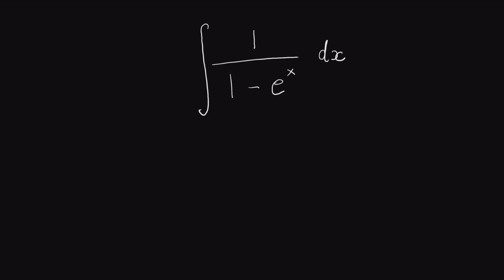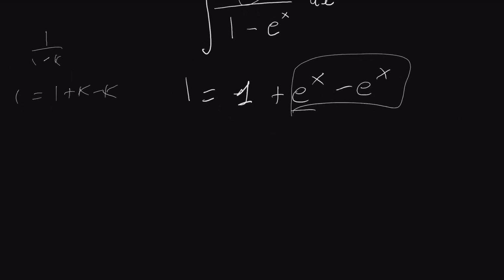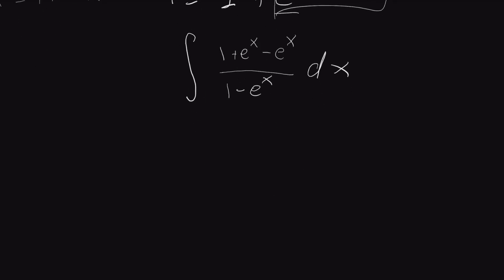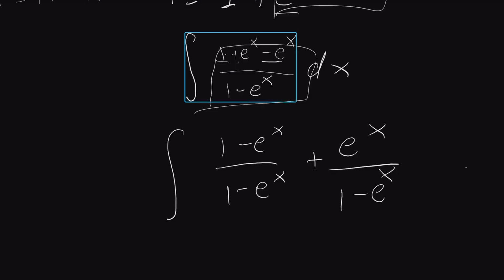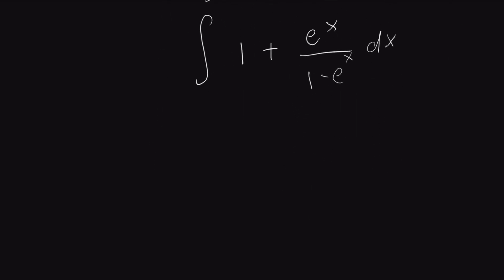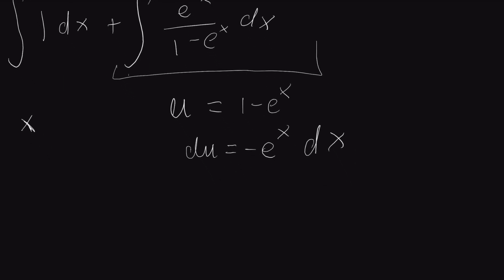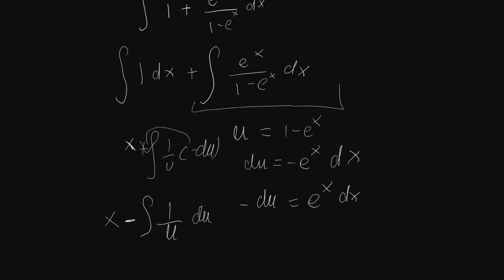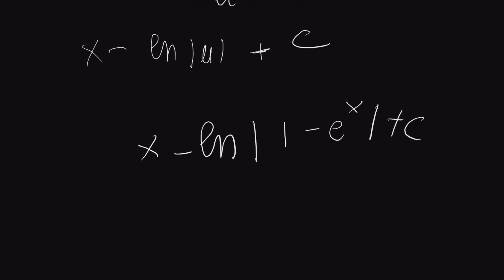How to solve this integral?